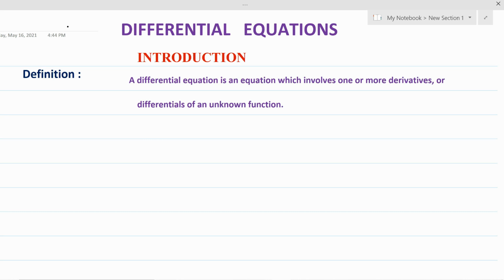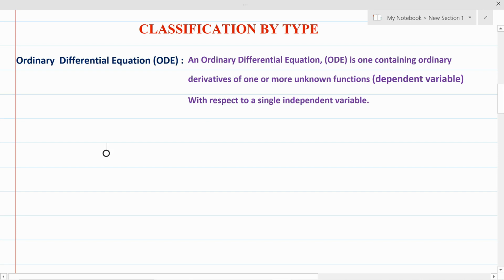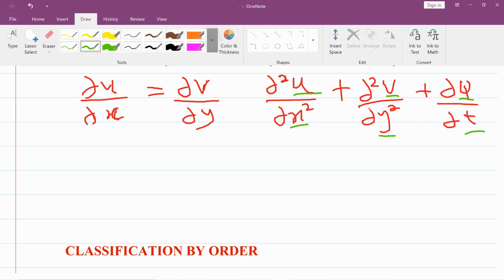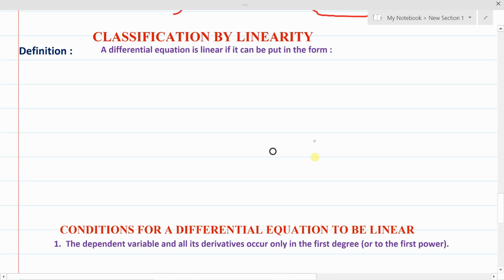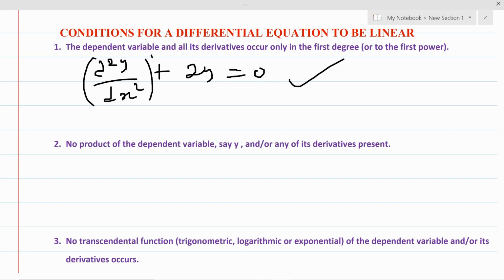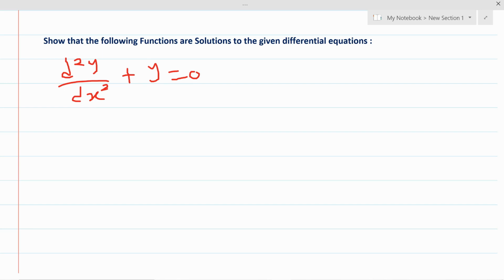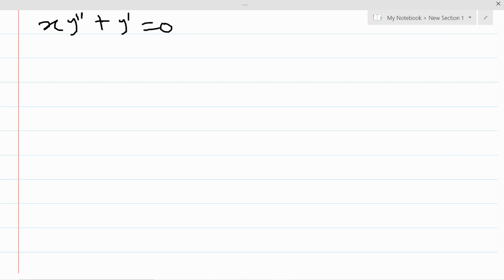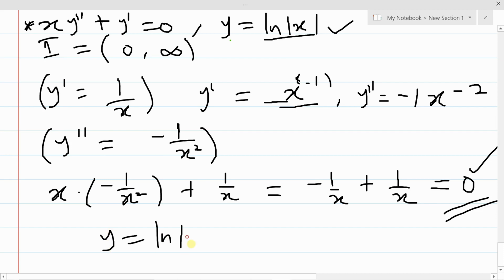Introduction to Differential Equations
Introduction to Differential Equations By Mexams,